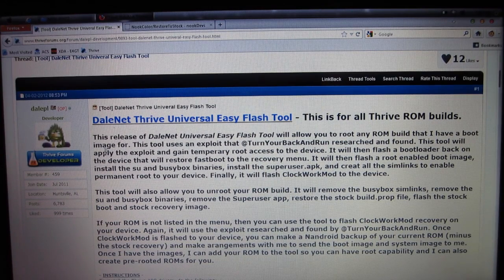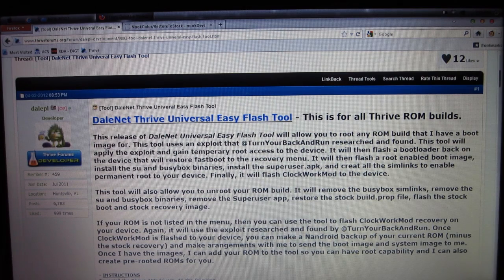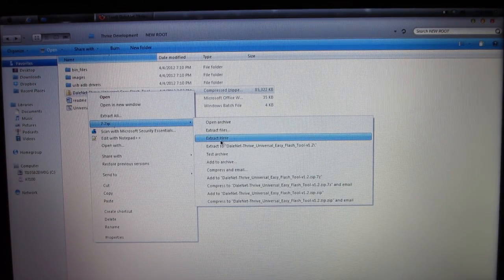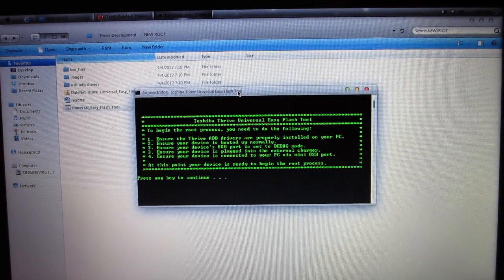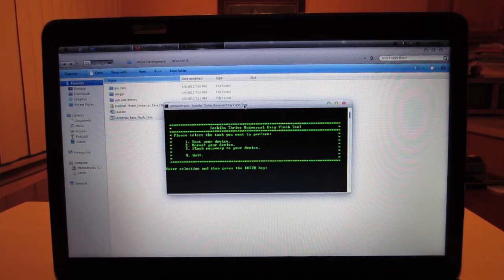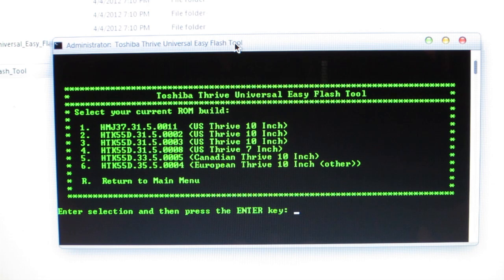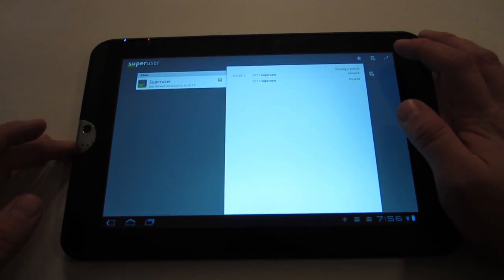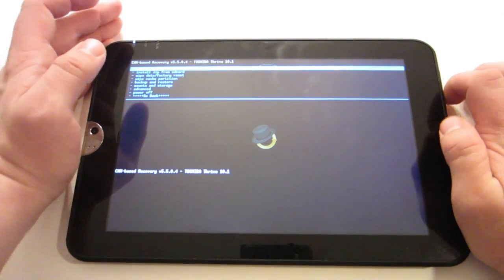Universal Toshiba Thrive Root/Unroot Method [NEWEST WAY TO ROOT]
This is the newest way to root as of April 5, 2012. It is very simple and is good for all builds. Can also be used to unroot and flash Clockworkmod Recovery. Happy rooting!